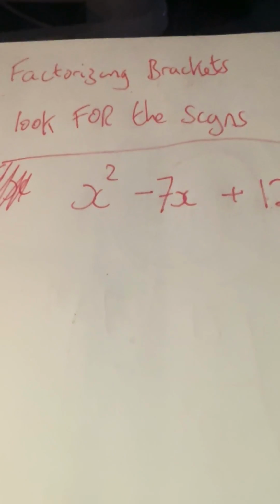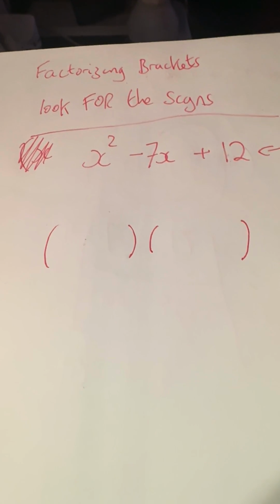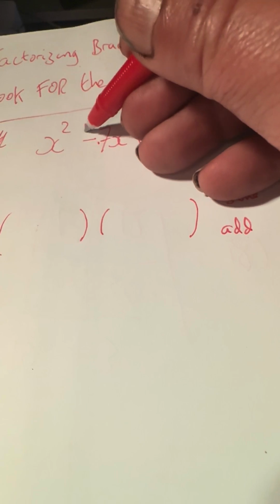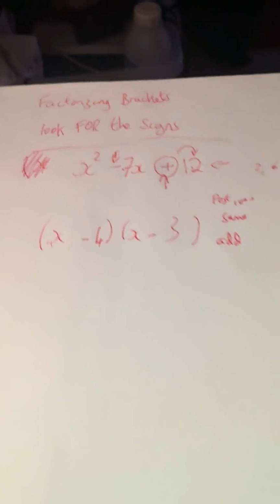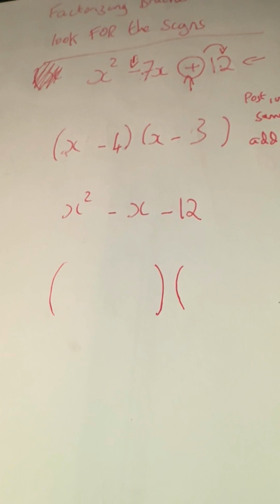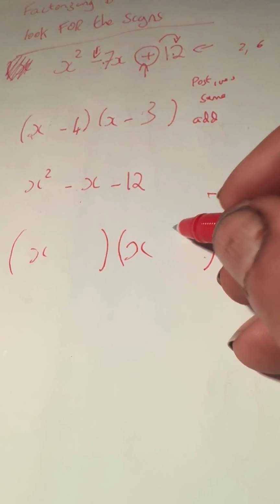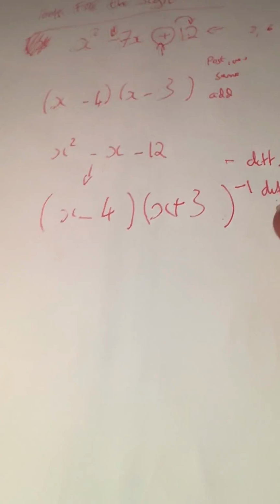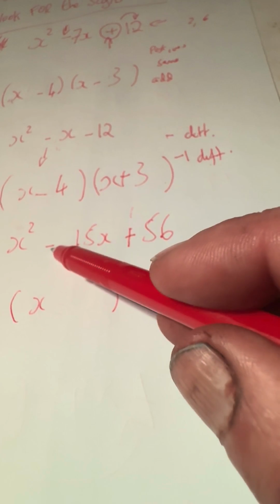confessionsofamathstutor set piece on factorizing brackets